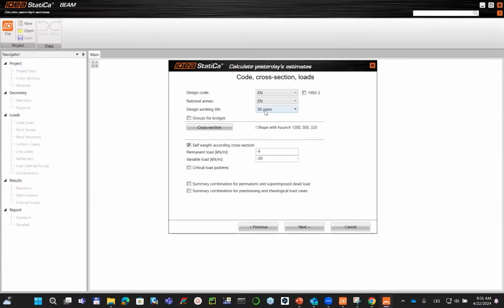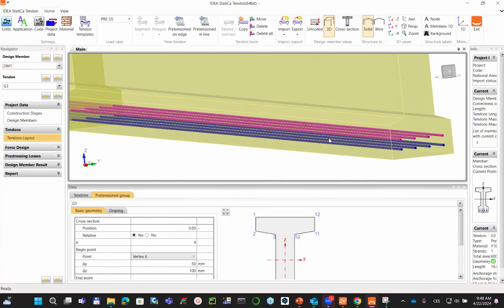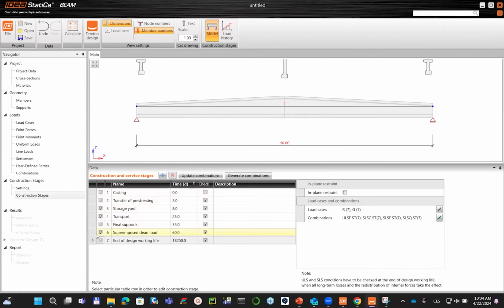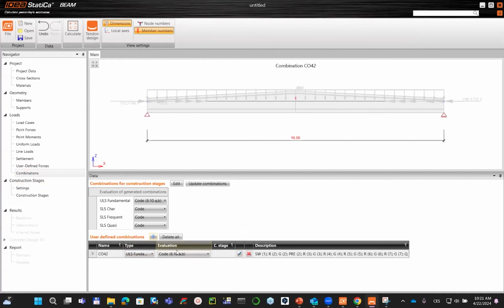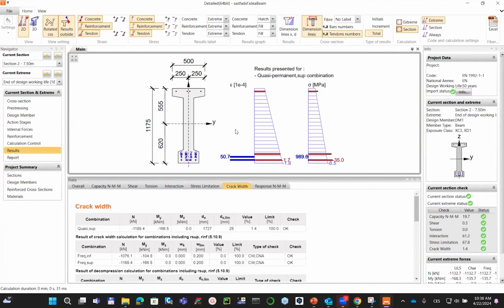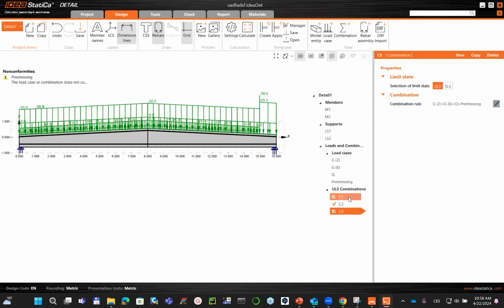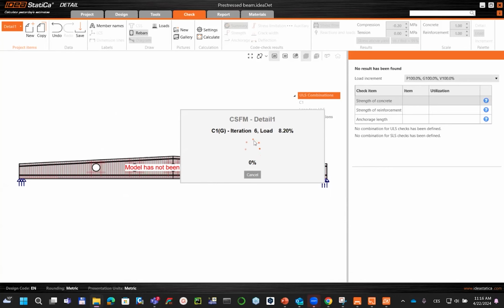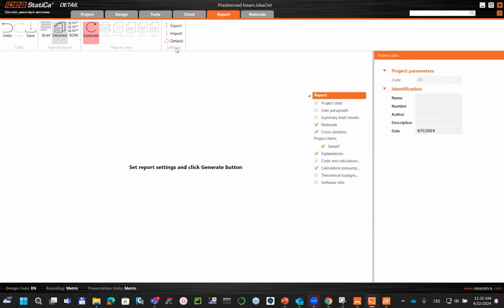Workshop IDEA StatiCa Prestressing - 02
Verificarea unei grinzi de beton armat pretensionat, cu înălțime variabilă. Grinda este analizată în programul IDEA StatiCa Beam. După analiză grinda a fost transerată în IDEA StatiCa Detail pentru verificarea golurilor, a zonelor de discontinuitate, în inima grinzii.

Înregistrarea evenimentului  din 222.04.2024, organizat în Timișoara, workshop online + offline IDEA StatiCa Prestressing pentru ingineri proiectanți structuri și studenți.